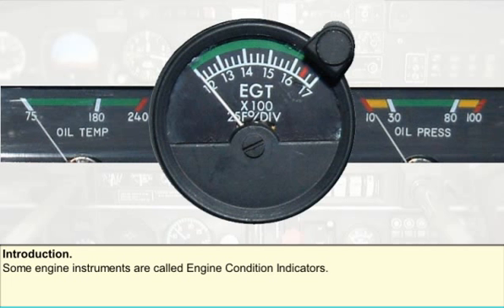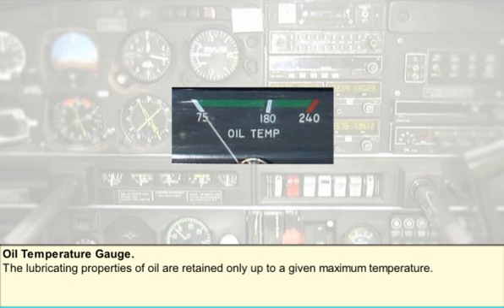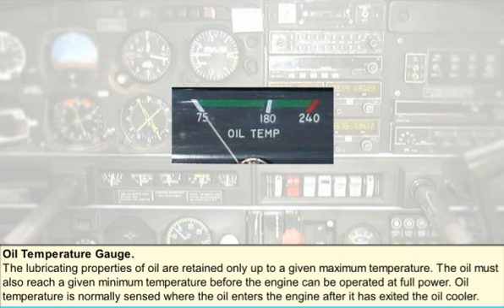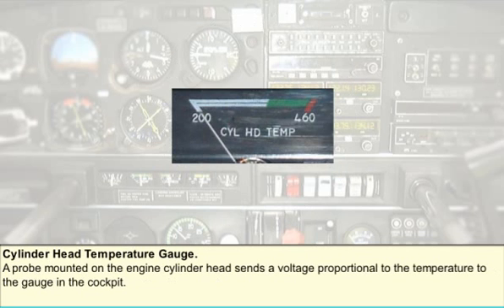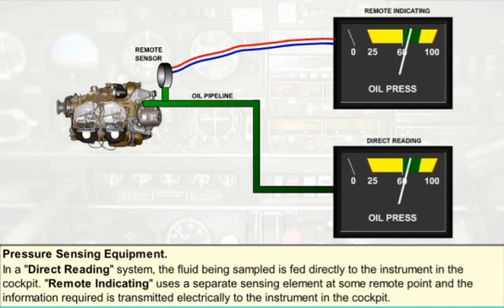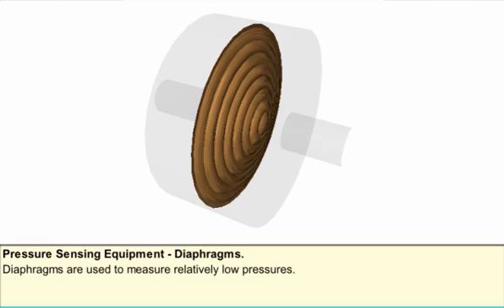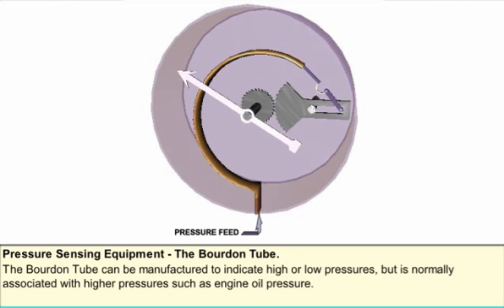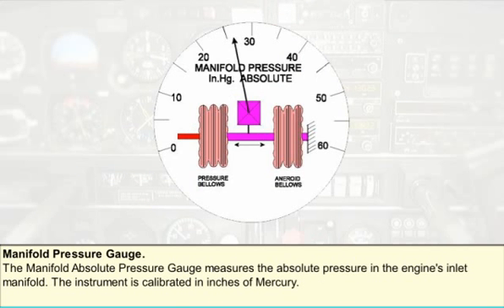Parte 9. Instruments Systems - Engine Instruments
m13 Resumen de la Parte 9 correspondiente al Sistema de Instrumentación (Instrumentos de motor) según Parte 147 de AESA (en inglés)
Summary of the Aircraft Electrical System according to EASA Part 147 Module 13 (in English)